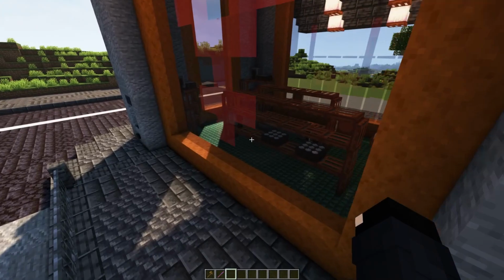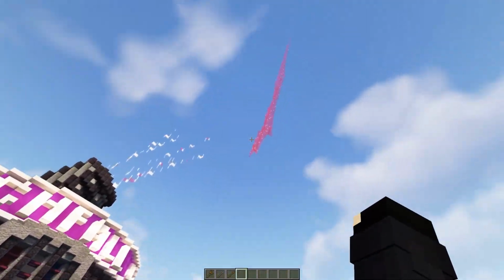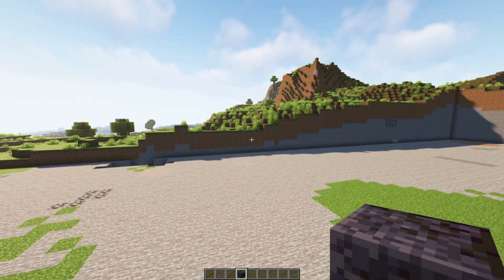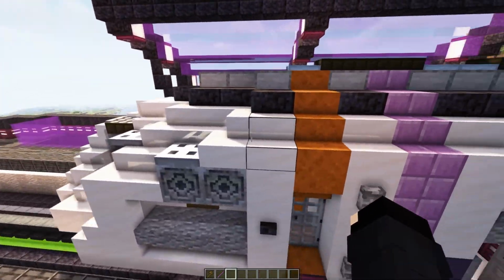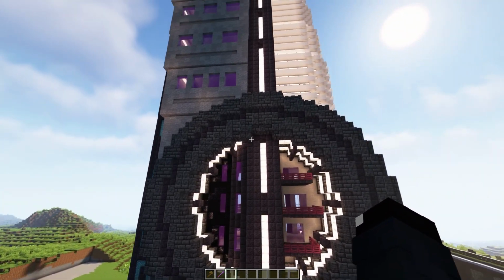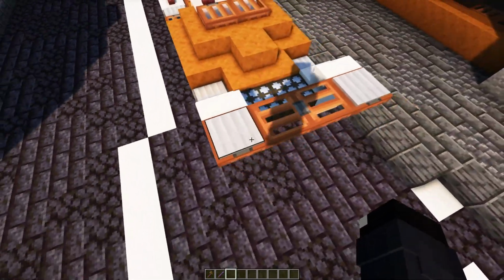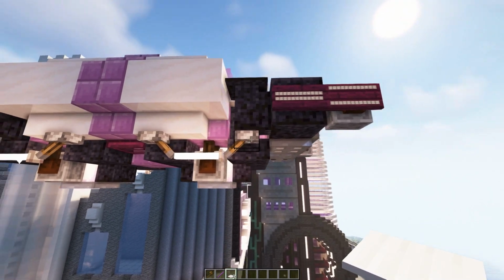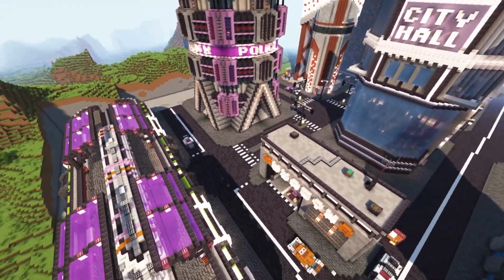(Re)Building a CYBERPUNK CITY! Police Department & Train Station - Creative Minecraft 1.19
Rebuilding an old Cyberpunk city SMP project, including a new police department, train station, futuristic luxury apartment building, hover cars, flying cars and... BATMAN.